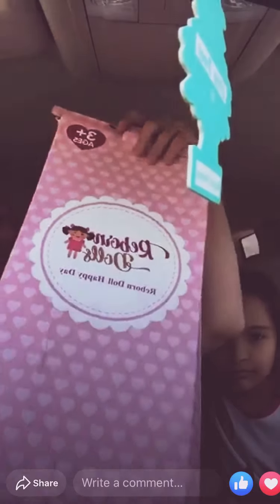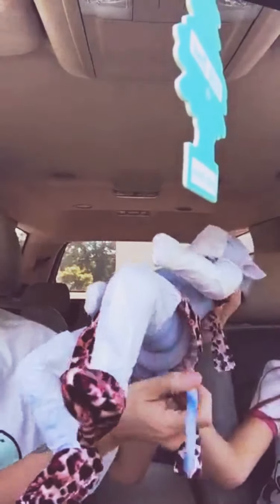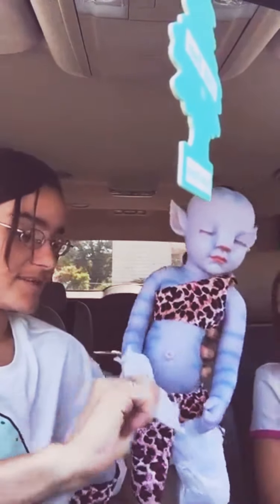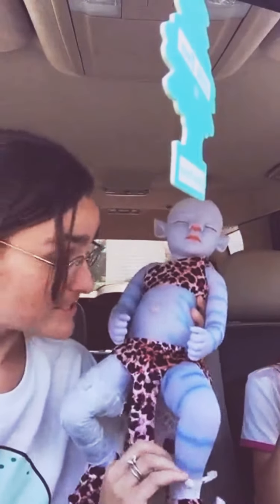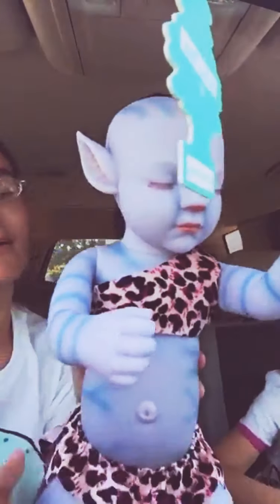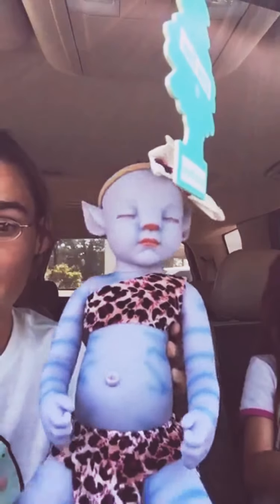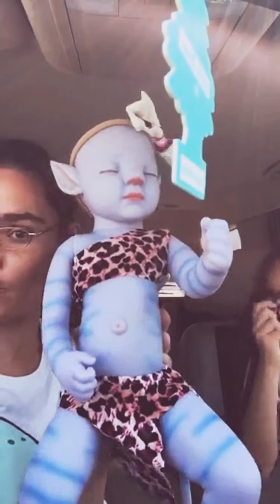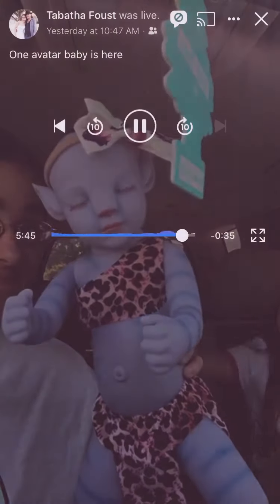Myrebornbabydoll.com Avatar unboxing OOPS!!!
This is our opening and reaction to seeing the myrebornbabydoll.com fantasy series avatar baby screen recording of my Facebook live